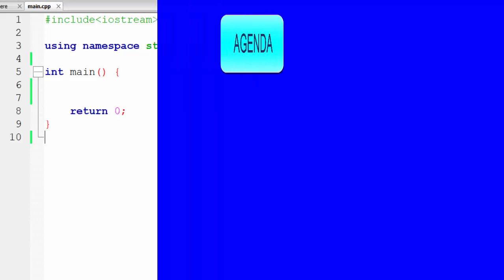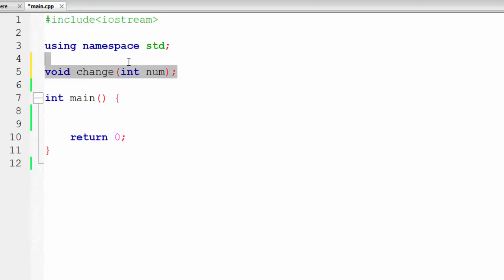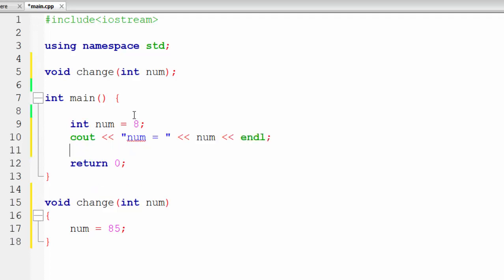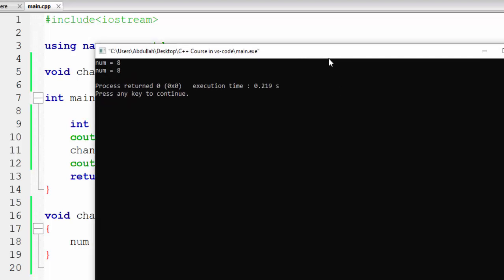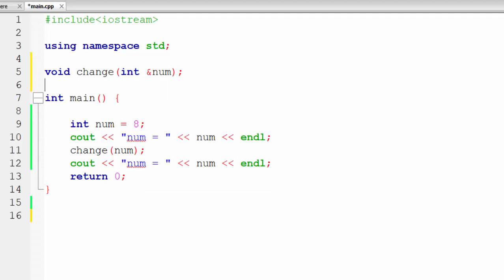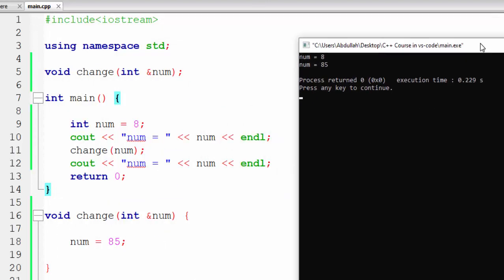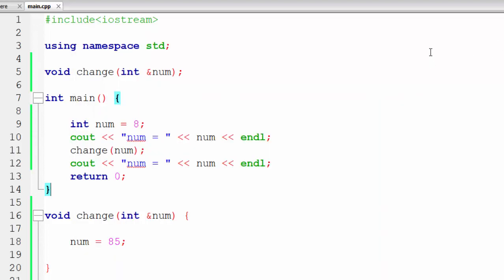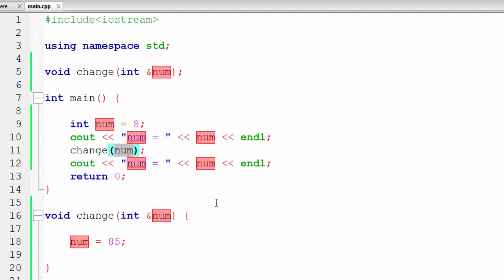Pass By Value And Pass By Reference in C++ | C++ Programming Tutorials For Beginners 39